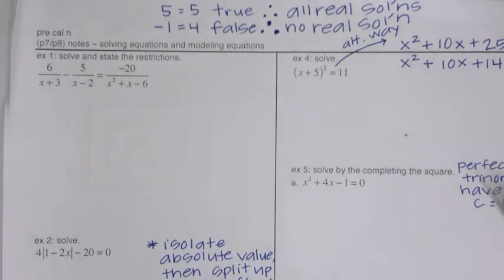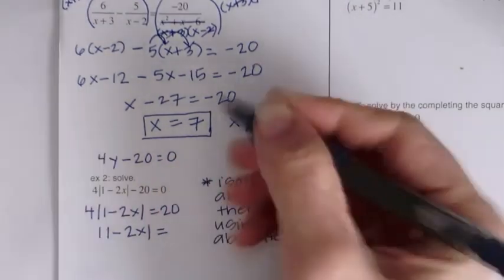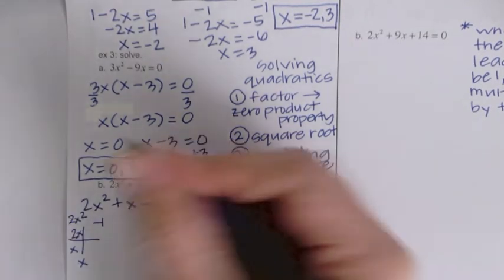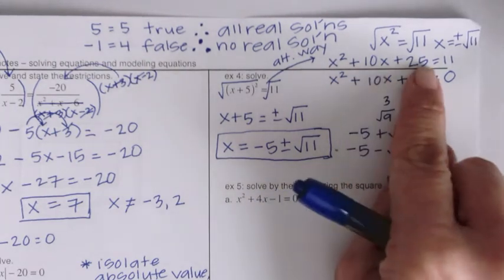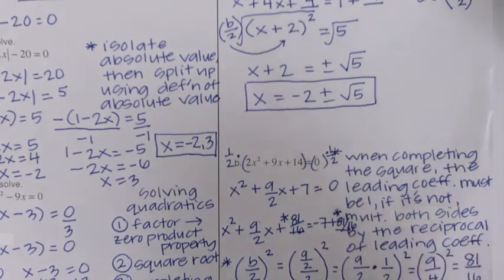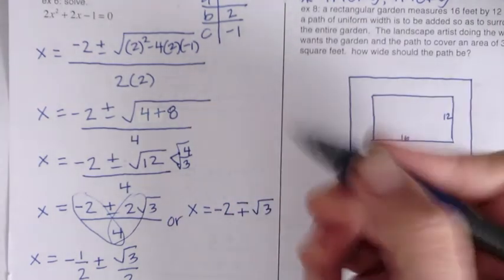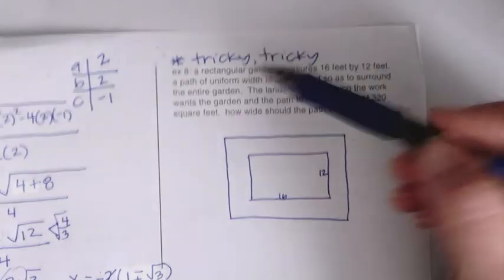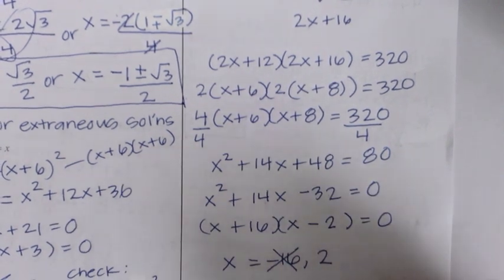p7/p8 solving rational, absolute value, quadratic, and radical equations